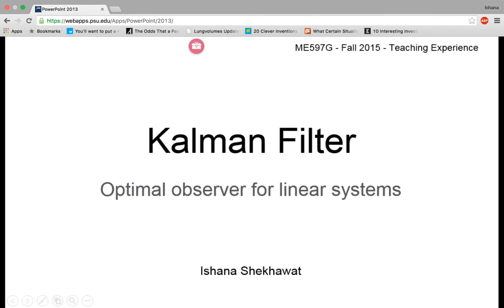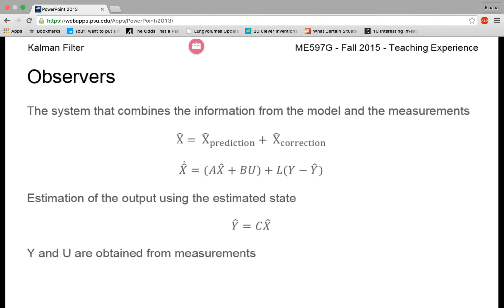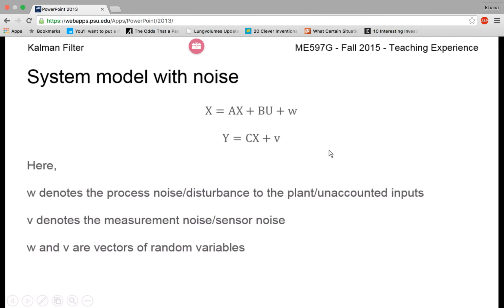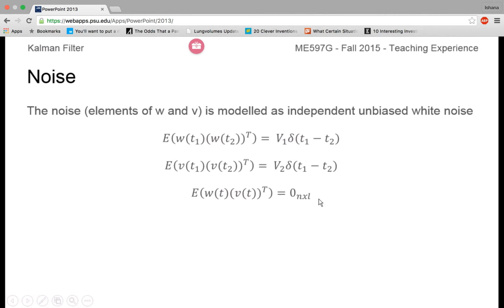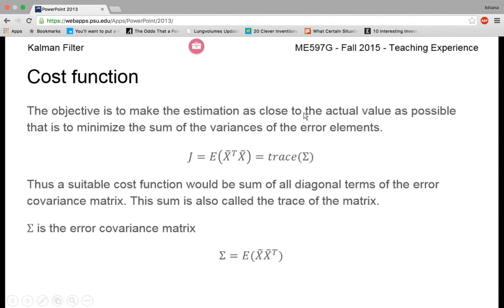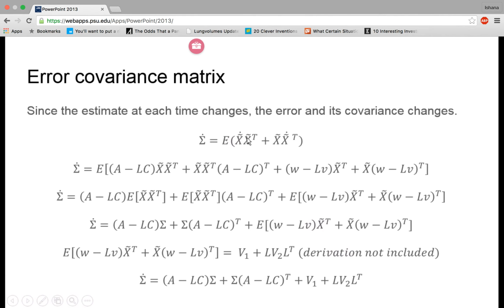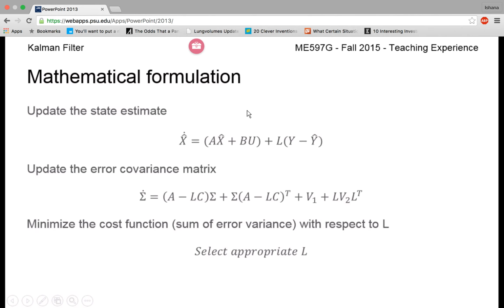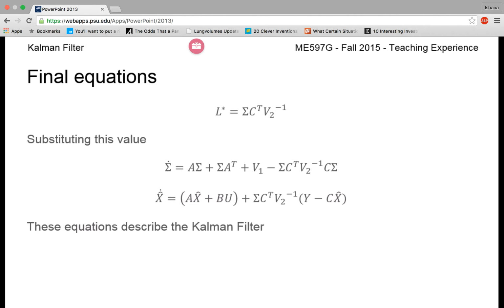ME597G - Kalman Filter